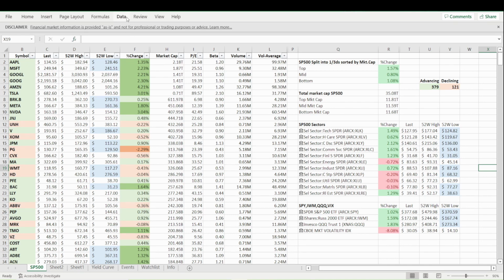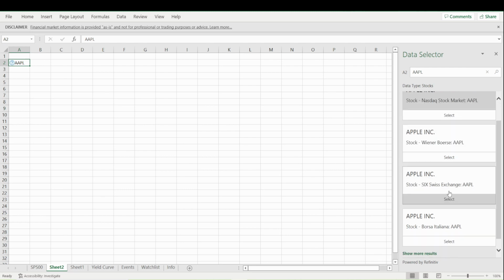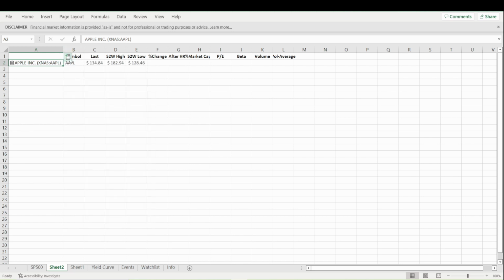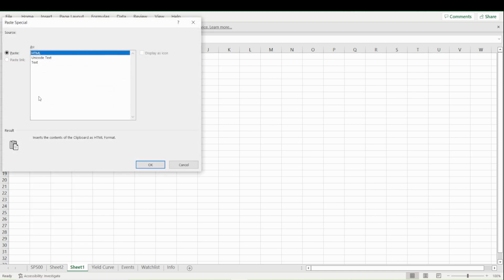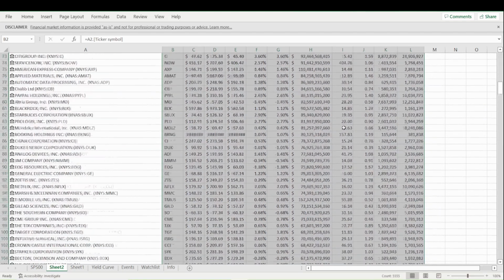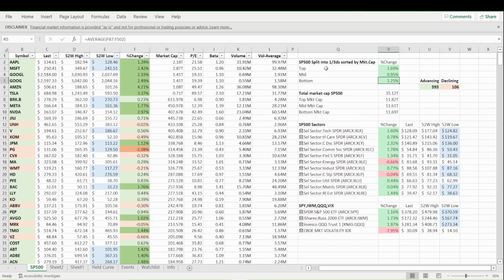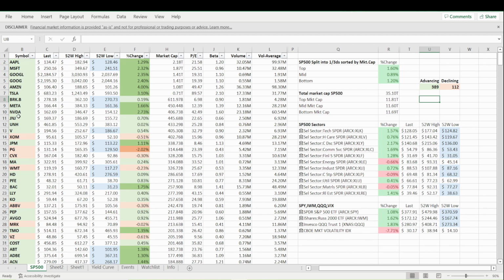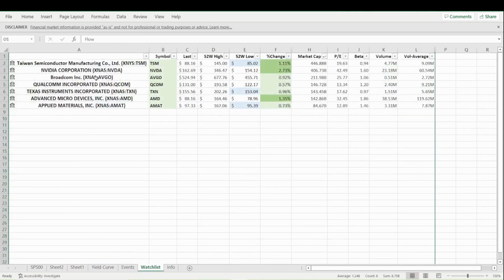SP500 Market internals - Hidden secrets of the market - SPY - SPX